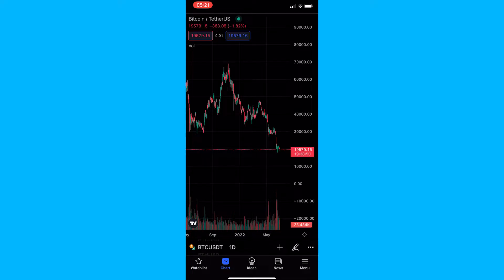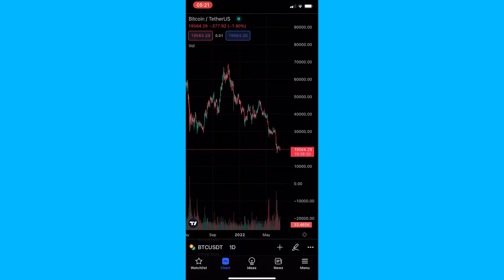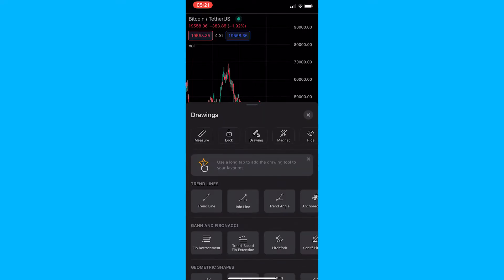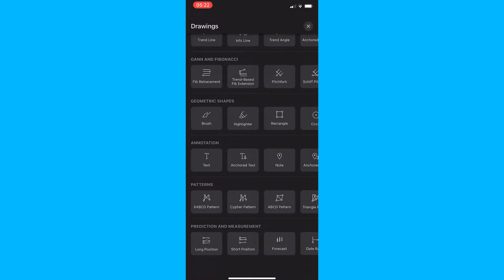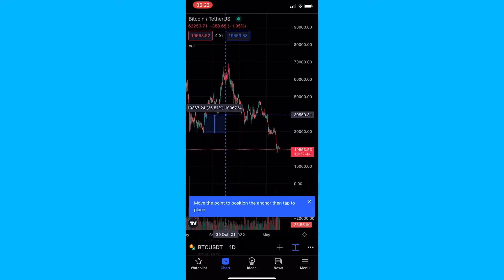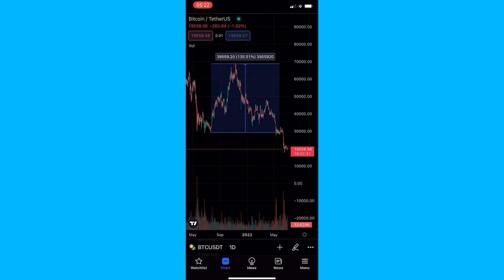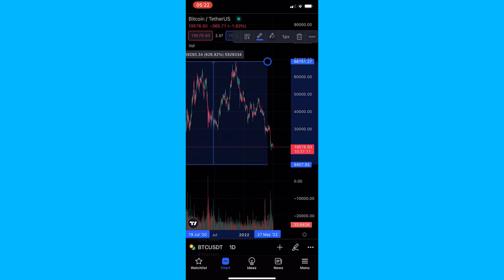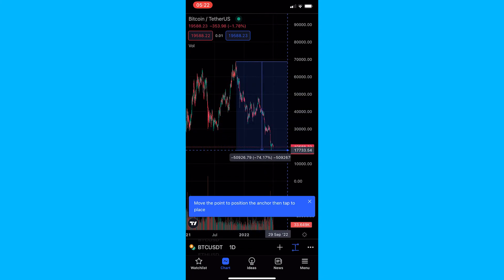How To Use Price Range On TradingView Mobile App (2022)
In this tutorial I will show you How To Use Price Range On TradingView Mobile App (2022)